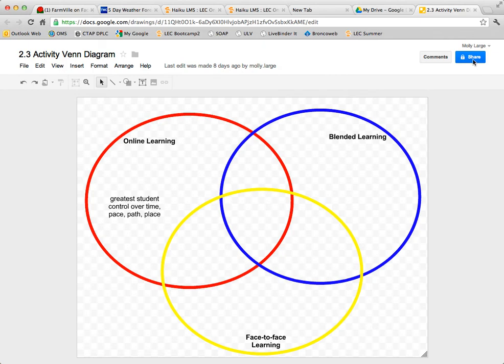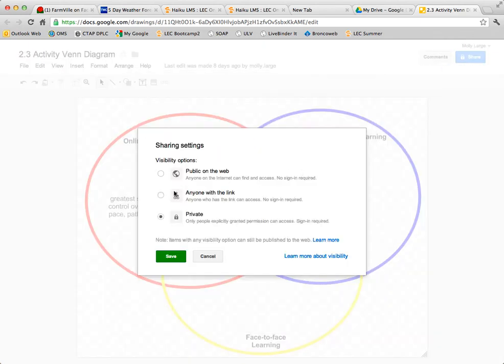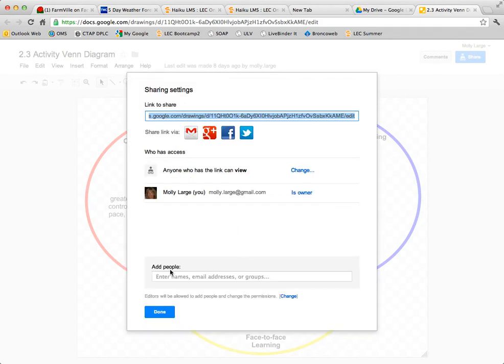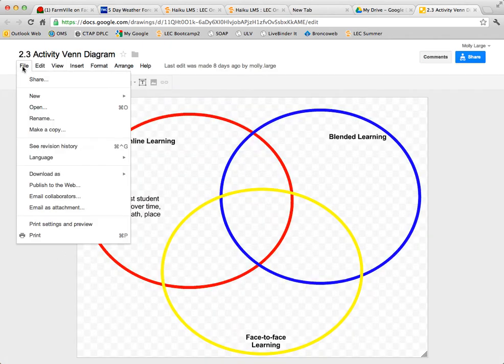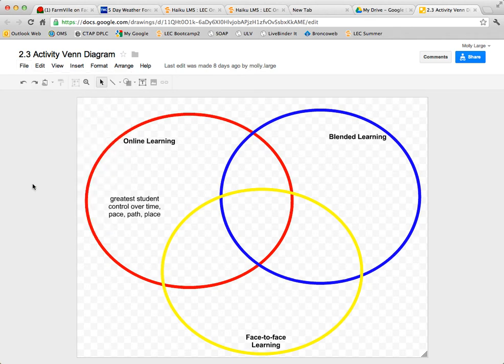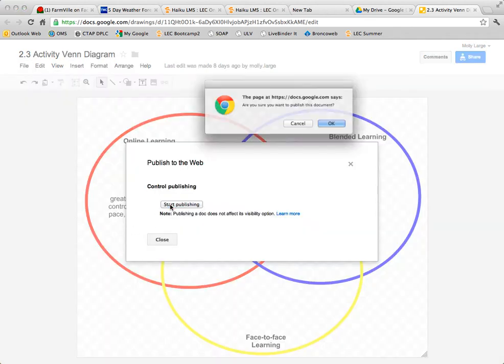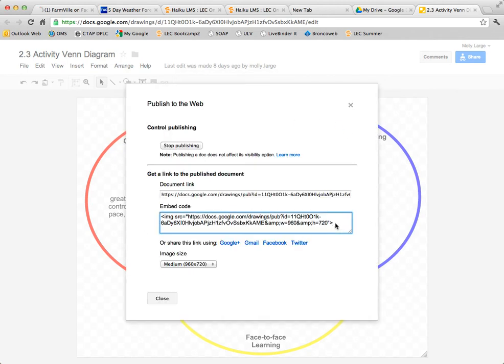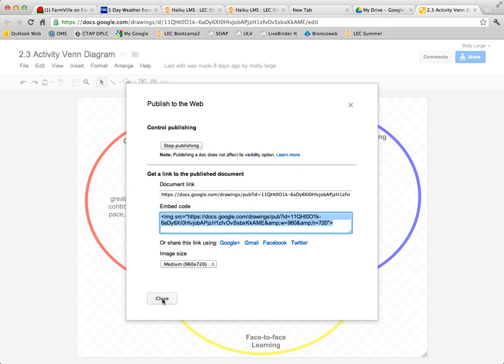Embed a Google Drawing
45 second tutorial on embedding a Google Drawing.